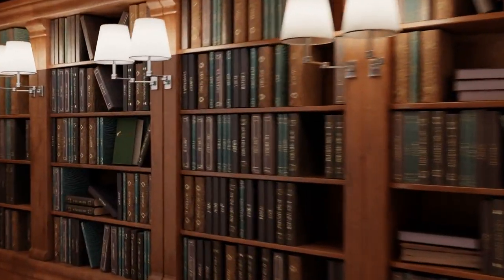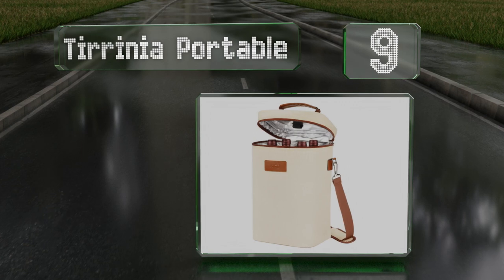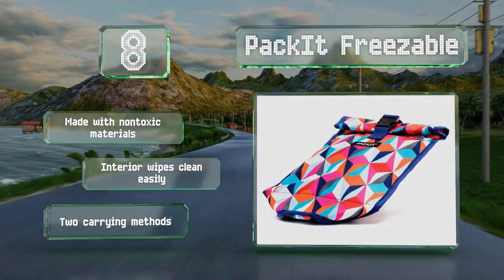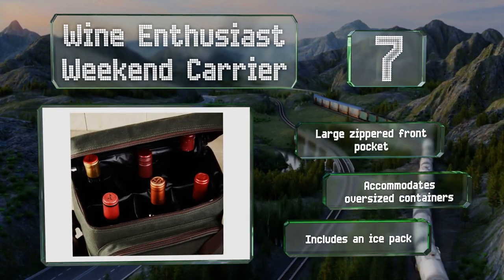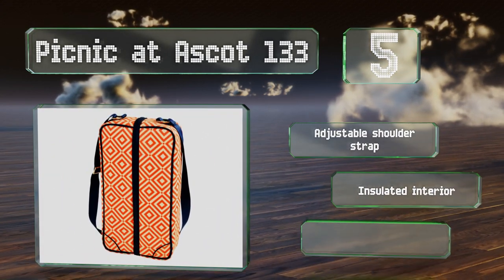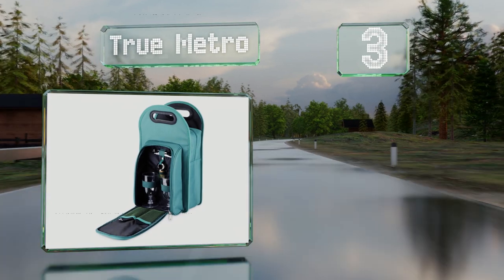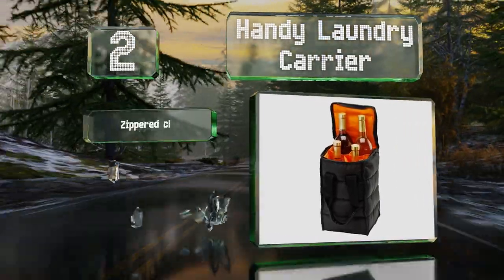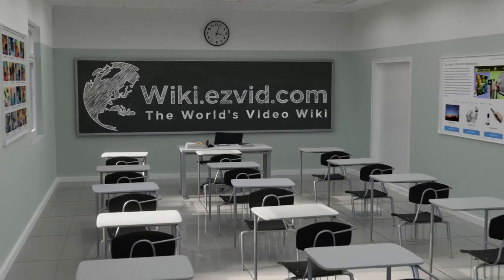10 Best Wine Totes 2020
Our complete review, including our selection for the year's best wine tote, is exclusively available on Ezvid Wiki.

Wine totes included in this wiki include the vina cooler, built ny 2-bottle, packit freezable, picnic at ascot 133, handy laundry carrier, portovino beach, wine enthusiast weekend carrier, piel leather double deluxe 2285, true metro, and tirrinia portable.